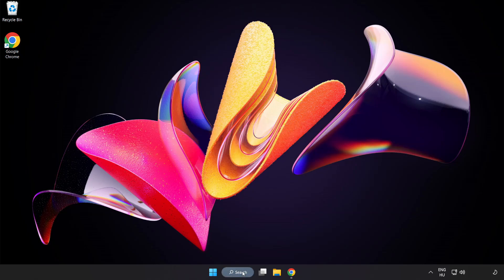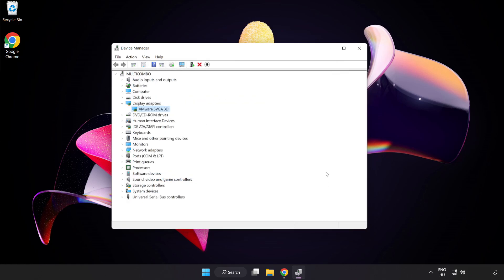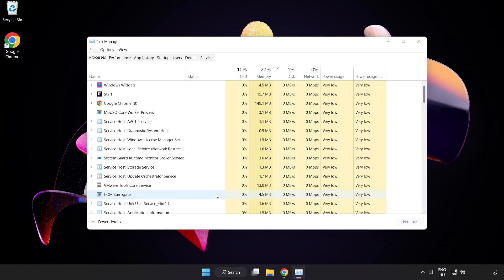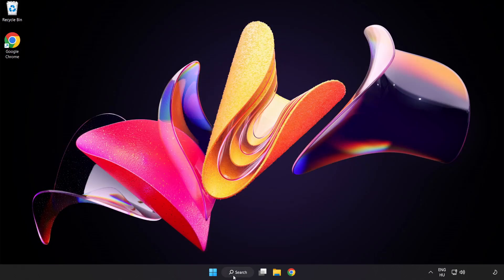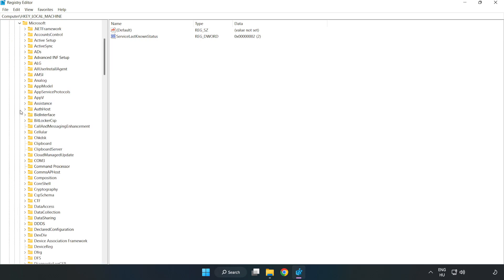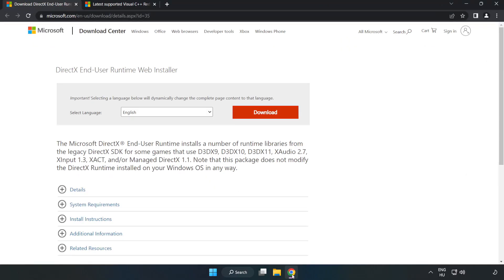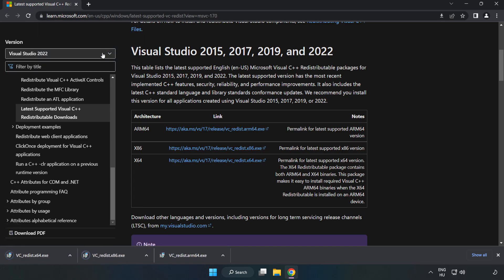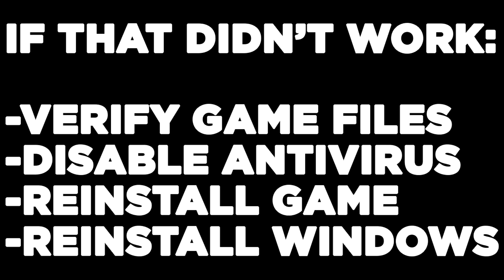How to FIX KINGDOM HEARTS Low FPS Drops & Lagging!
I'm going to show How to FIX KINGDOM HEARTS Low FPS Drops & Lagging!